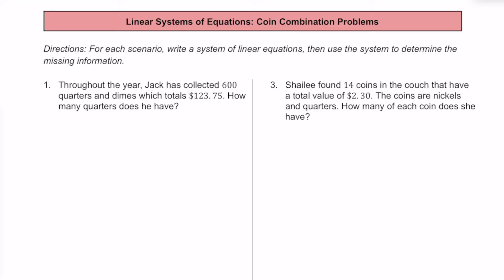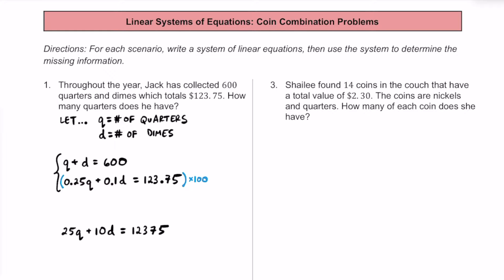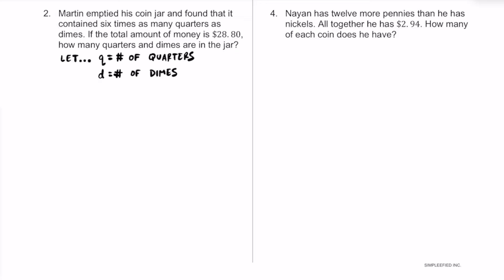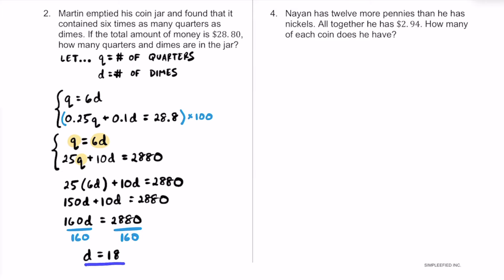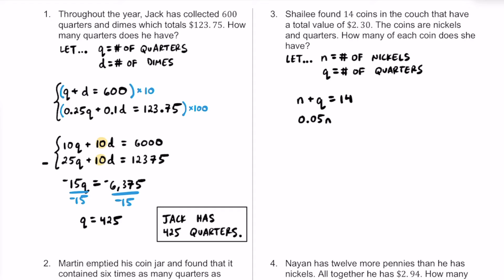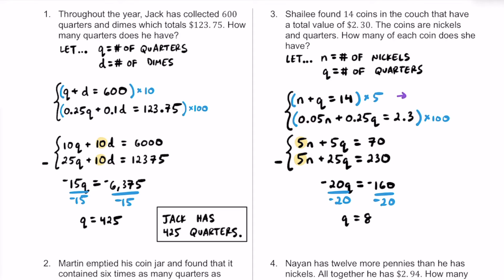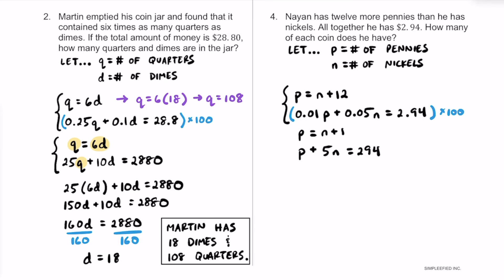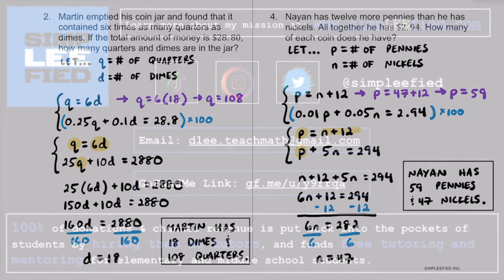How to Solve Coin Combination Problems (Systems of Linear Equations)